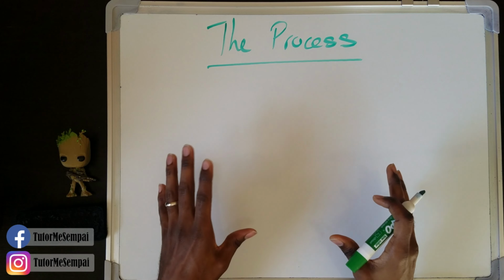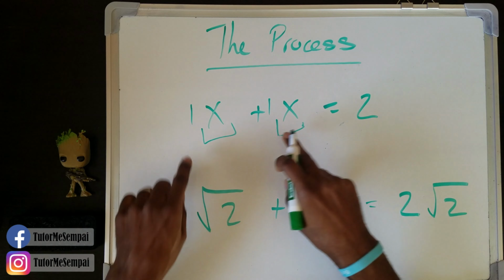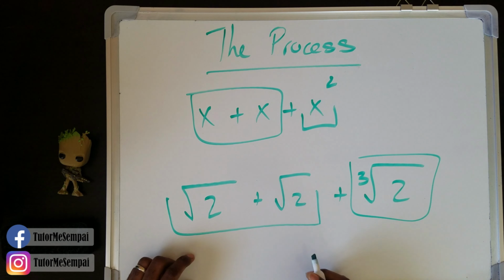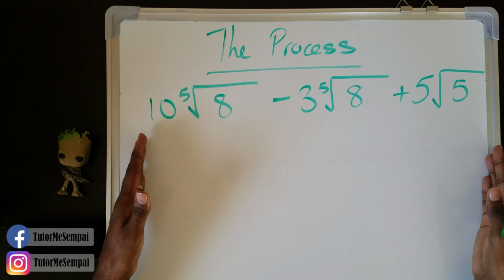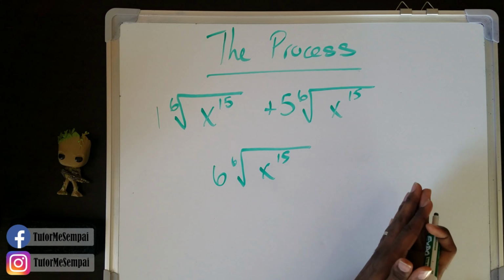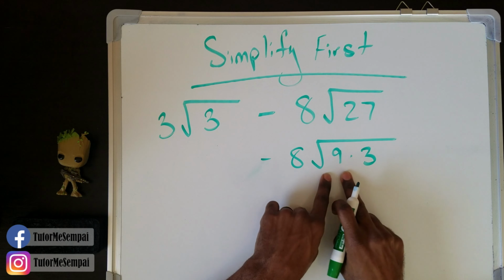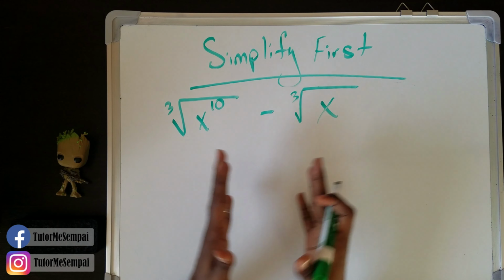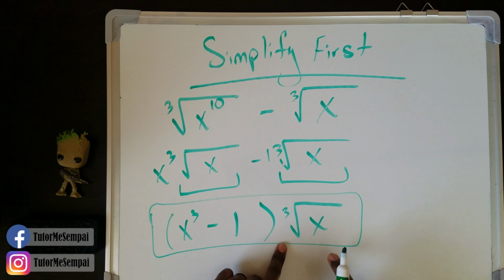What You Should Know About Adding Radicals ~ 9th Grade Tutor Me Sempai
In this 9th grade video, we will be discussing what you should know about adding radicals. Once the foundation has been laid and you know how to simplify radicals, it is time to tackle adding (and subtracting) them. If you are ready for this next step, join Tutor Me Sempai today!

Timecodes
0:00 - Intro
0:41 - The Process
4:41 - Example with constant radicals
5:51 - Example with variable radicals
6:17 - Simplify First (with constant radicals)
8:34 - Simplify First (with variable radicals)